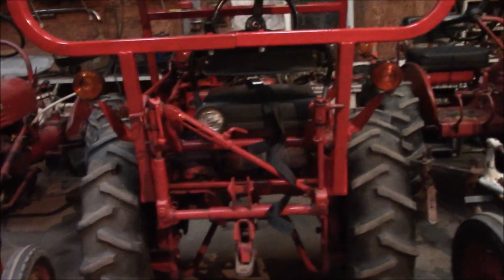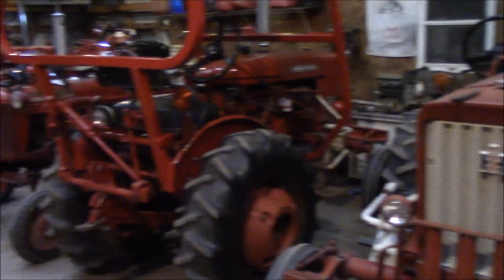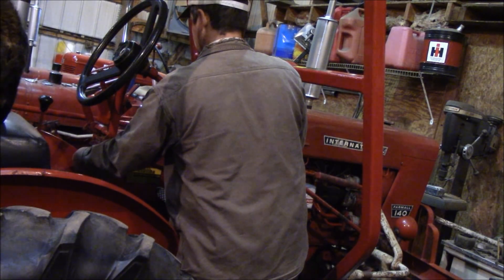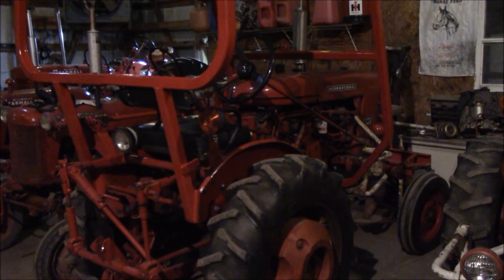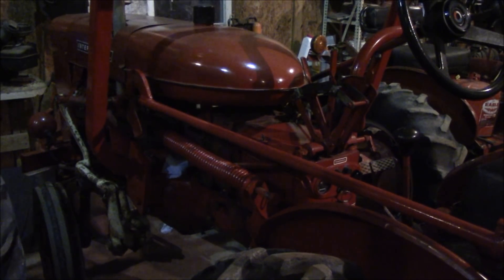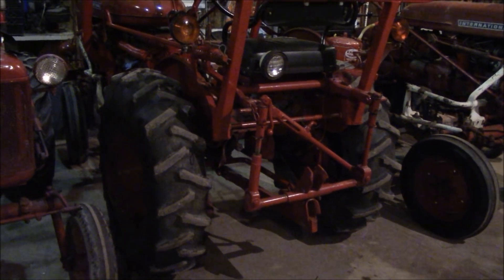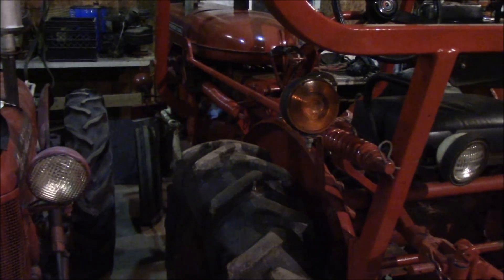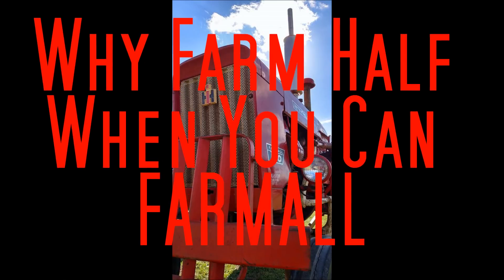A Fast 140 part II 22 MPH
Did some on the road speed test . Tested with the gps and truck speedometer and they both were at 22mph .  So I am positive it does infact have the High speed 4th gear transmission .